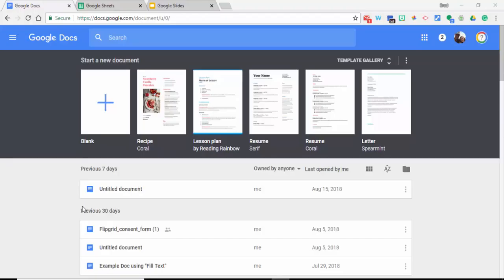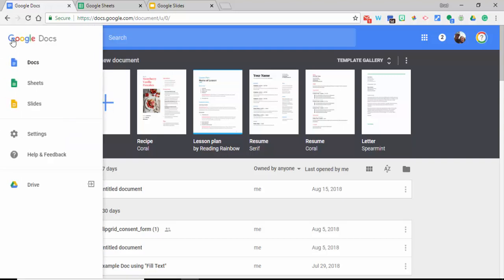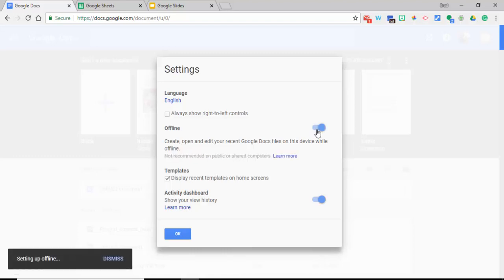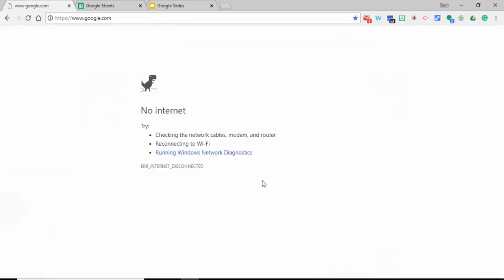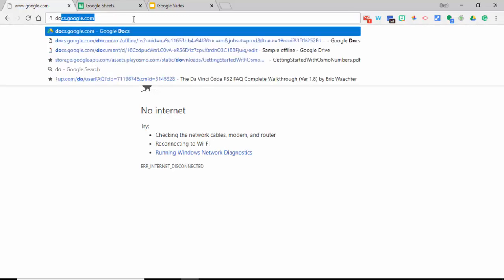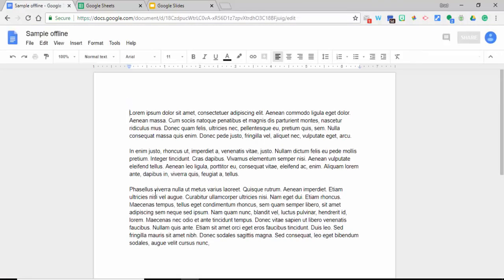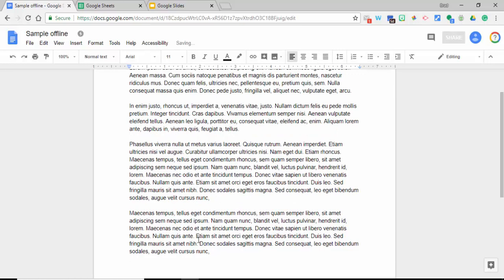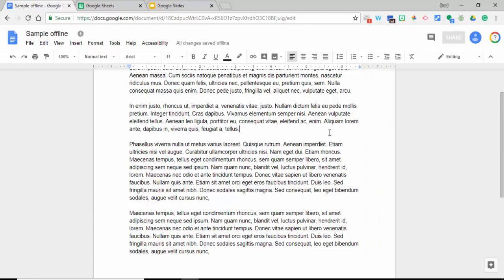How to make sure your Google files (Docs, Sheets, and Slides) are available for offline use